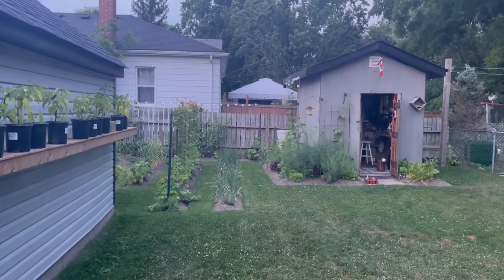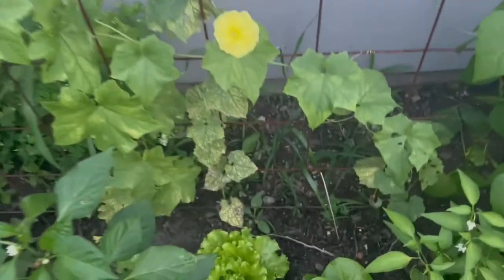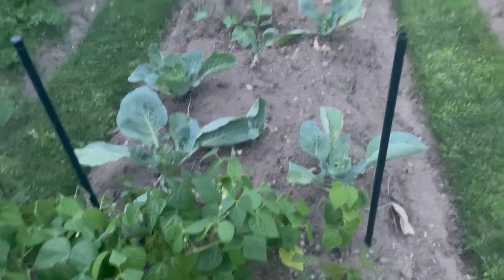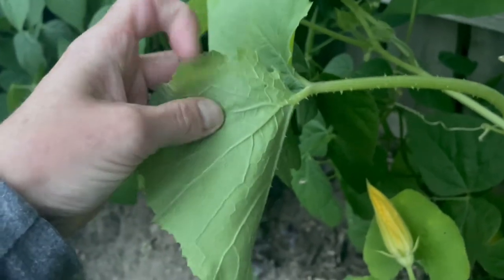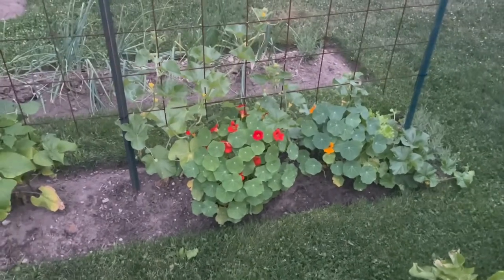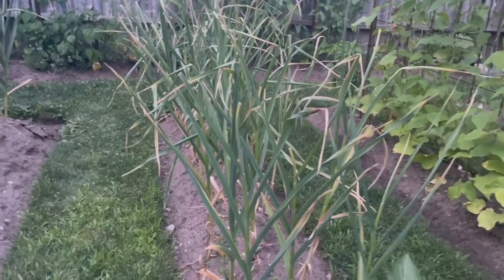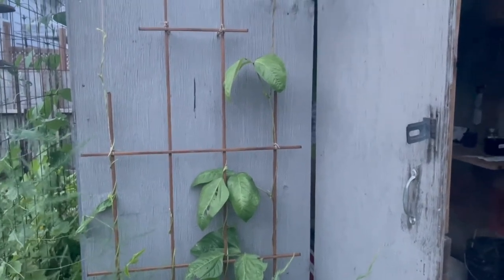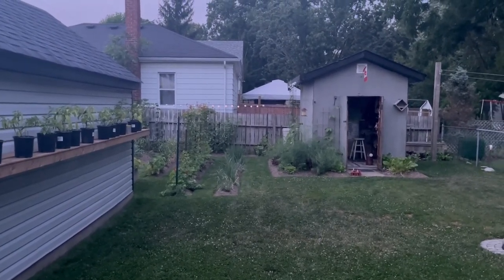Full Vegetable Garden Tour July 15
Join me as we walk around the garden at dusk to see what's thriving and a few things that maybe aren't.
We harvested some onions and I'll show you how to know when it's time to do that.